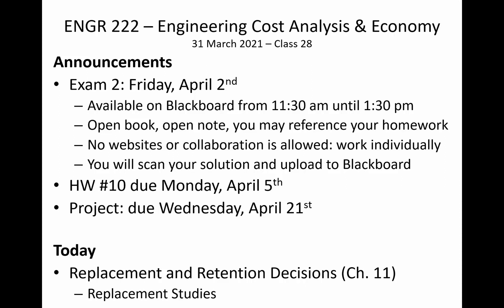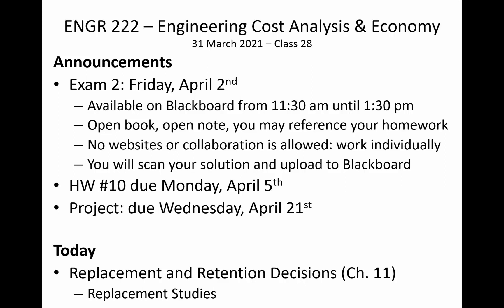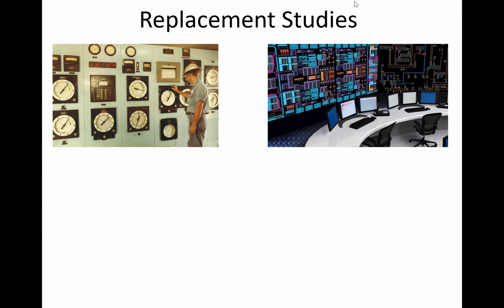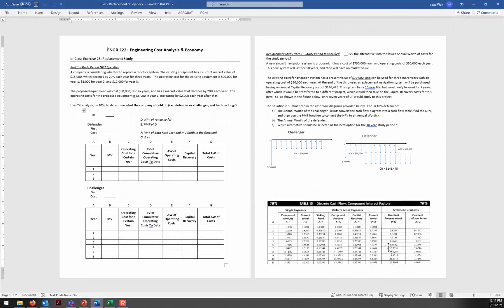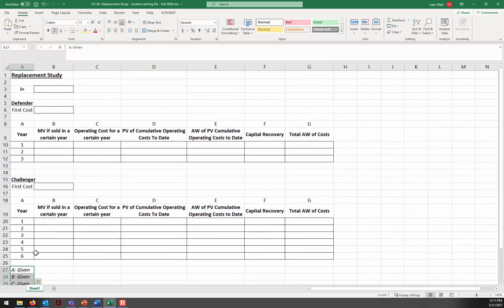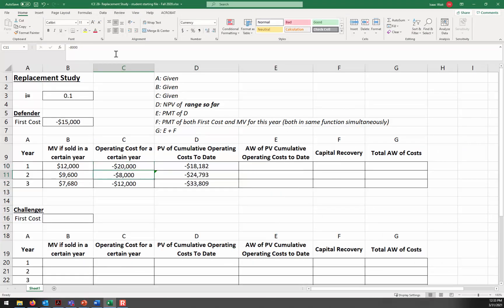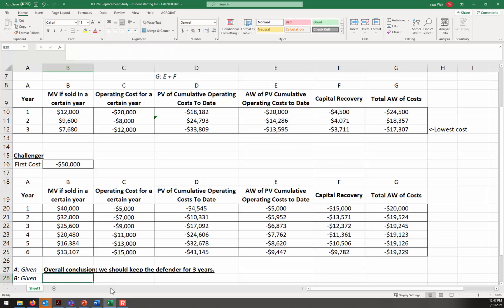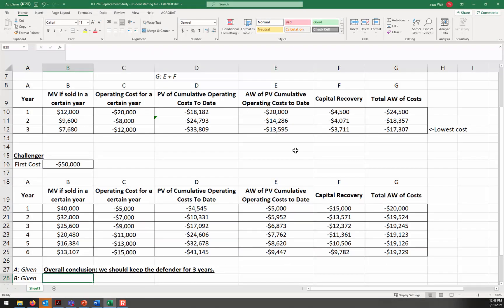Replacement Studies and Economic Service Life - ENGR 222 (31 Mar 2021) Class 28